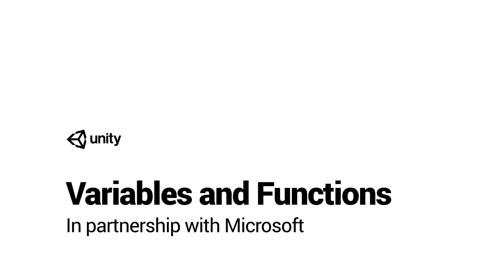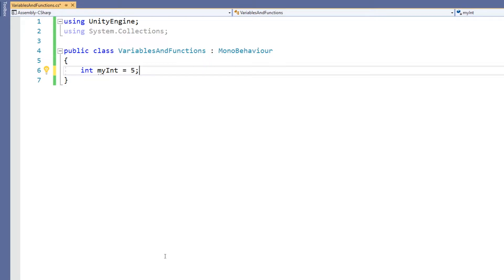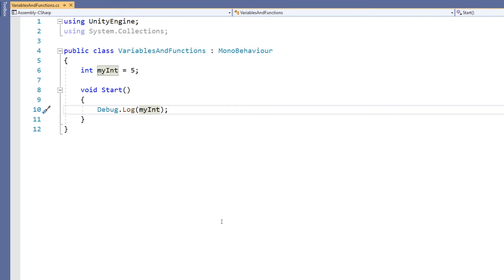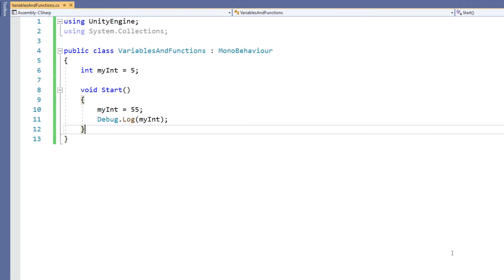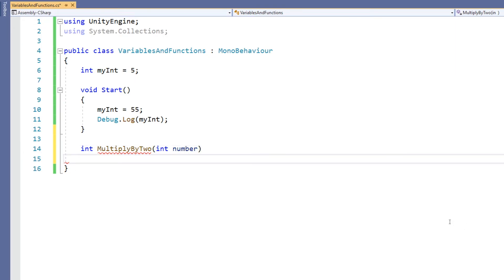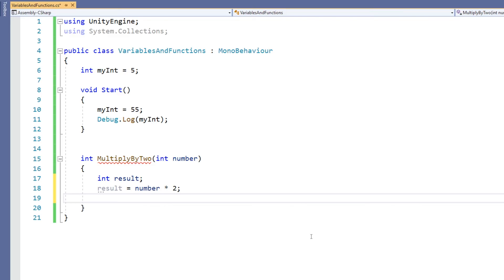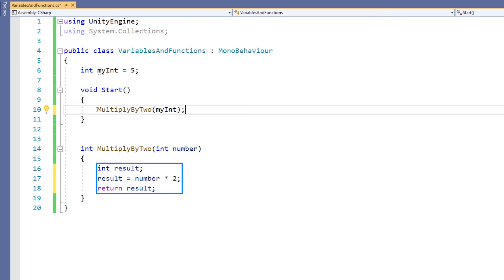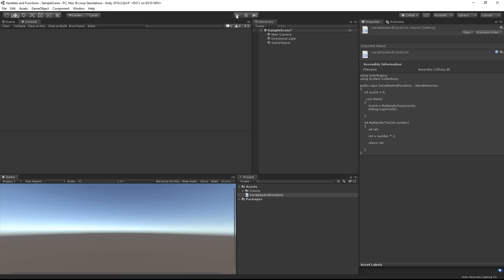C# Variables And Functions in Unity! - Beginner Scripting Tutorial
What are Variables and Functions, and how do they store and process information for us? This video answers those questions!